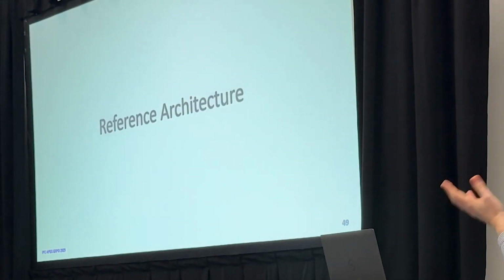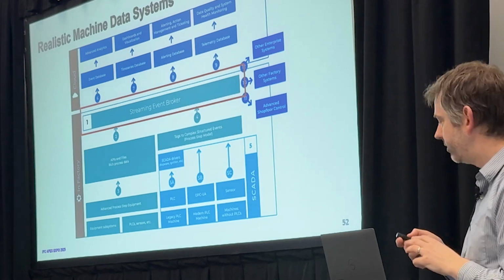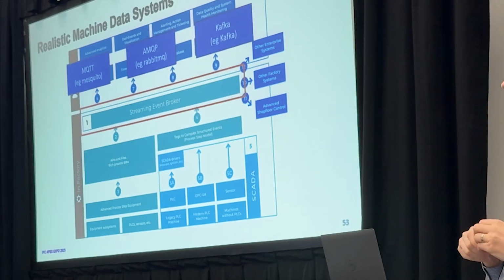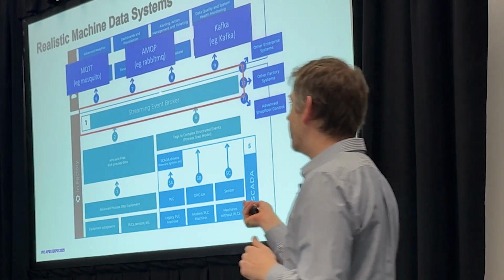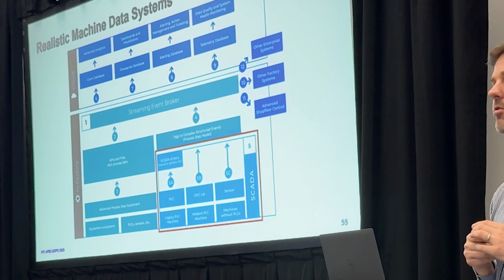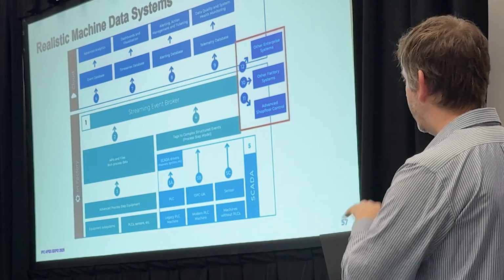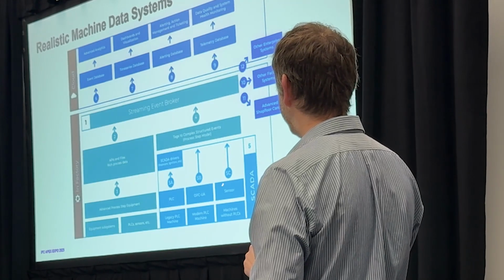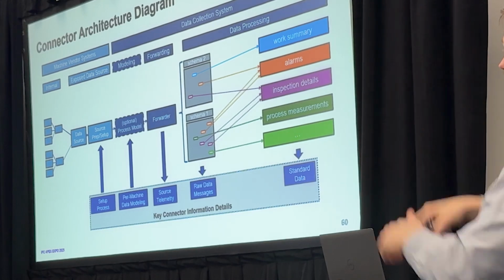Factory Data Architecture Explained | Unified Namespace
Tim Burke, CTO at Arch Systems, breaks down what a real factory data collection system looks like, built from a decade of work across 20,000+ pieces of equipment.

He covers the streaming event broker at the center, why push-based streaming replaced pull-on-demand, and how the unified namespace organizes data so people can analyze the right factory, line, or machine.